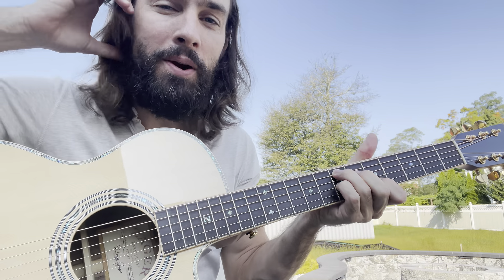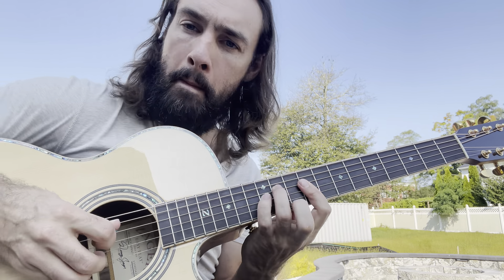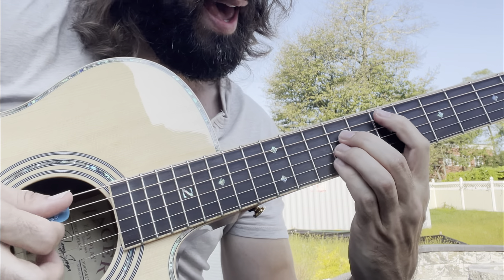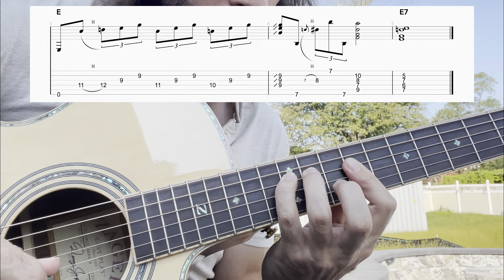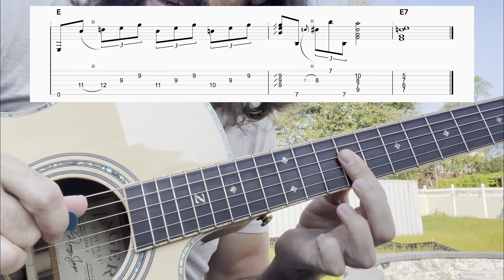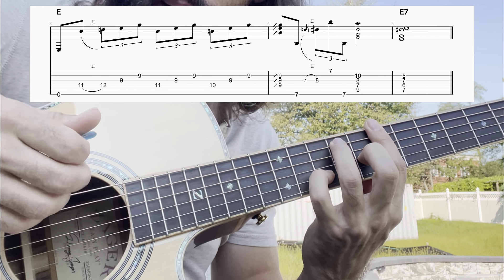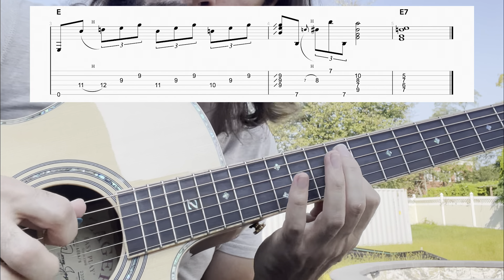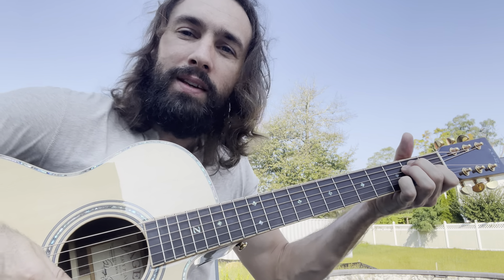Relaxing Blues Turnaround in E - Mini Acoustic Blues Lesson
An impromptu blues lesson￼ breaking down a smooth and relaxing turnaround in E major. Learn to brighten up a typical 12 bar blues with this classic rhythm technique. Let’s get started!